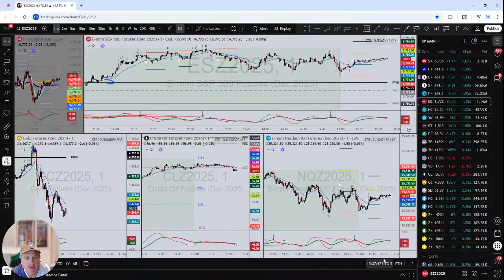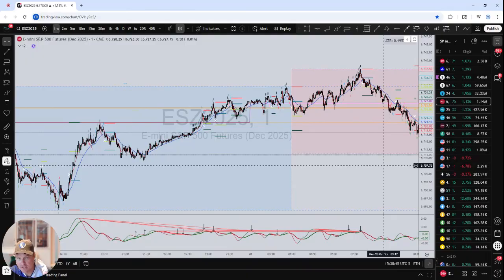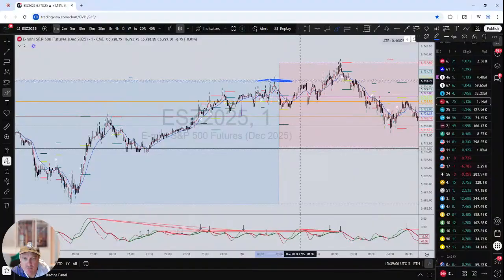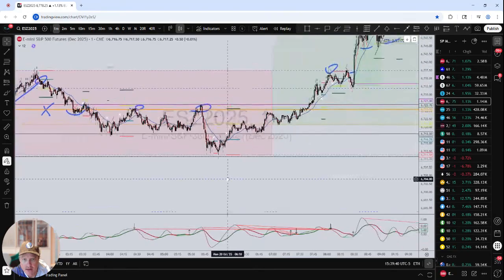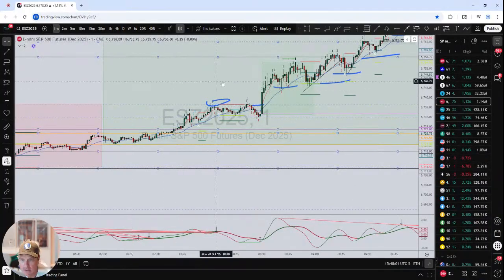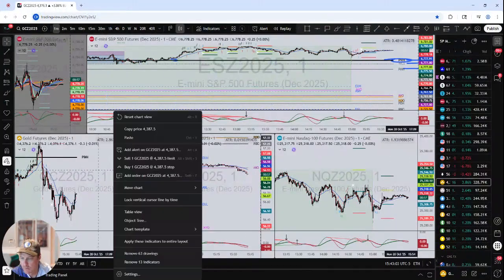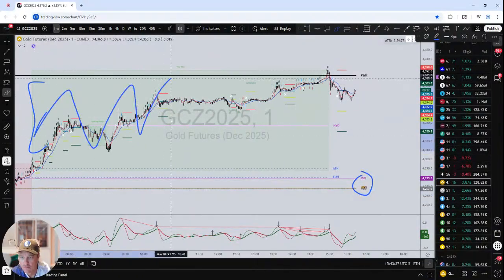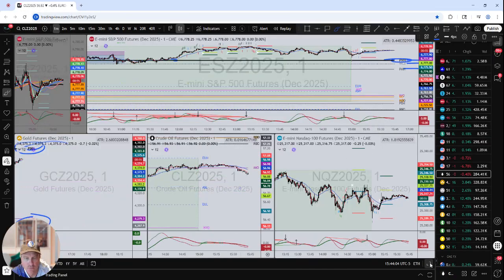[Reaction Points] - Imbalance filled + pre NY trades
[Reaction Points] - PMH & Euro High Sweeps before lows caught!

Coaching, Mentorship, Funding

In this video, I break down more actionable 'reaction points, liquidity sweeps, and smart money manipulation.'   Cheers to your success!

Get Funded. Stay Funded.

Welcome to T2 Markets! I'm Silas, and I specialize in price action and smart money levels, providing top stock trading tutorials, daily market tips, and price action trading strategies. With over 15 years of experience in equities and commodities, I offer insights that will put the odds in your favor.

I began my career on the Chicago Board of Trade, executing trades for hedge funds and institutional investors, and have honed my skills in using price action and institutional data to optimize trading outcomes. Here at T2 Markets, I share daily chart swing trading insights, investment analysis techniques, and actionable trade ideas to give you the edge you need.

Discover how to harness the power of the markets with me, and trade with confidence. I look forward to seeing you on the inside!